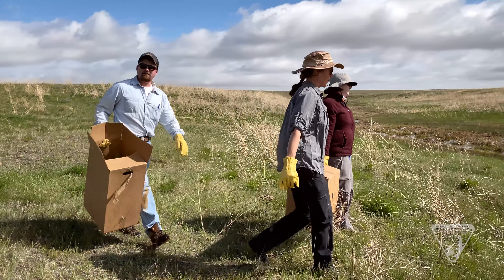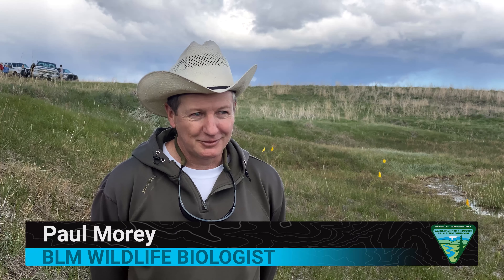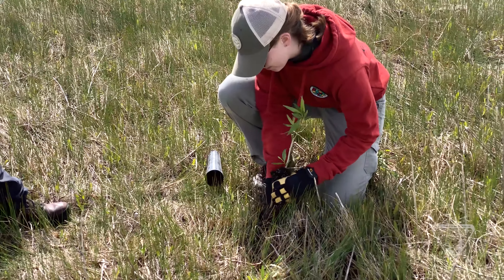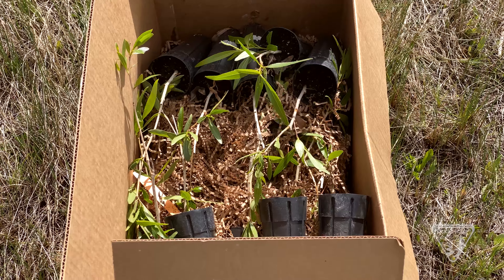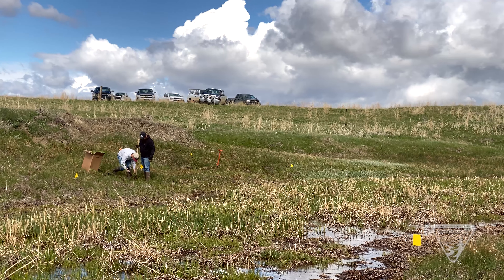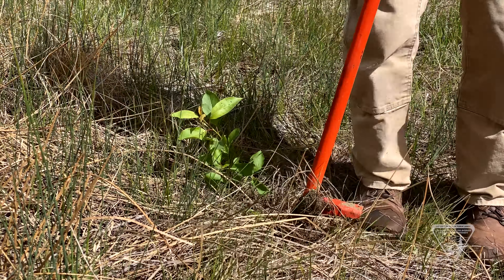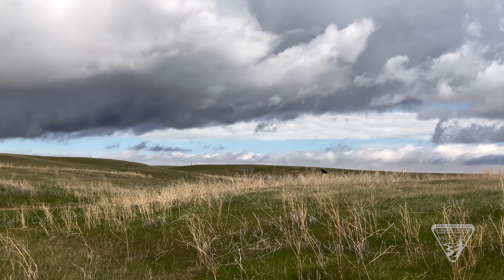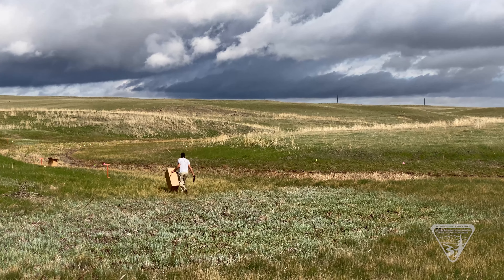Musselshell Planting Project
The Billings Field Office partners with Milton Ranch to restore riparian vegetation and natural habitat in Musselshell County, MT.
(Video by Colby K. Neal/BLM Public Affairs)